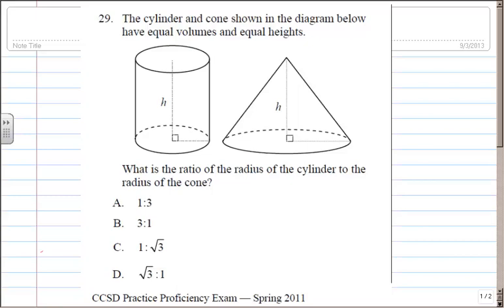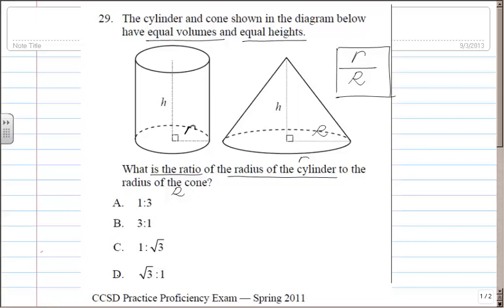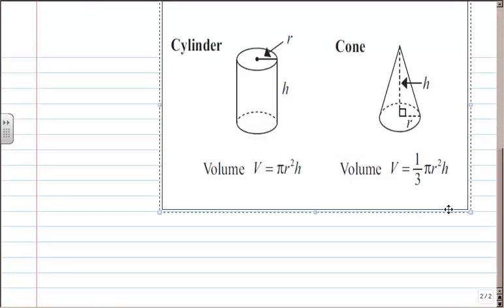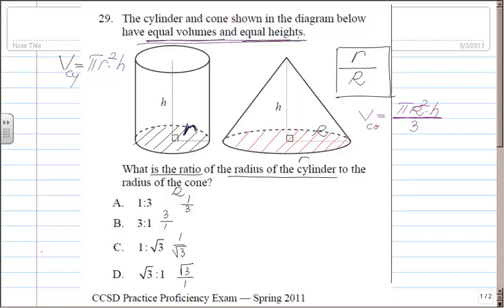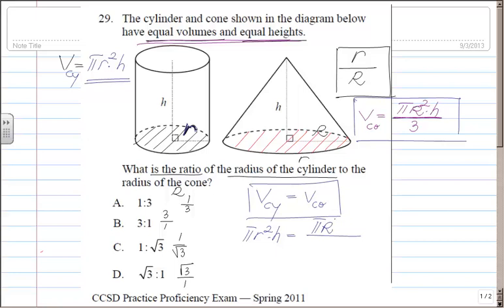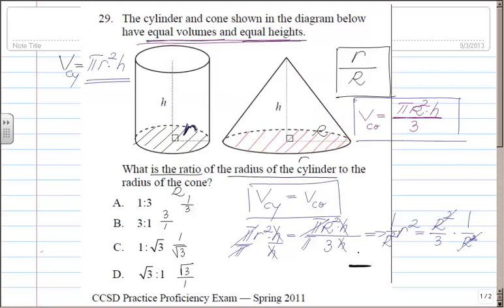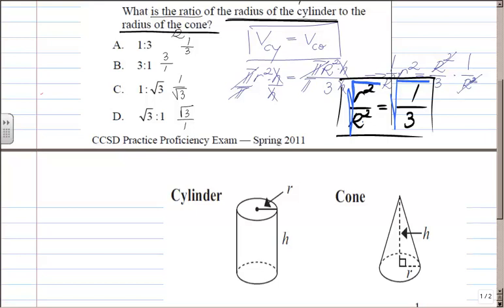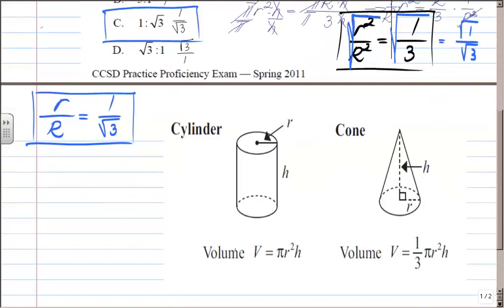HSPE Geometry Volumes